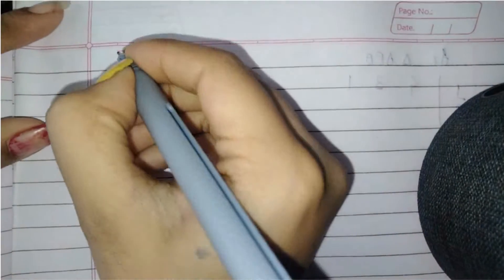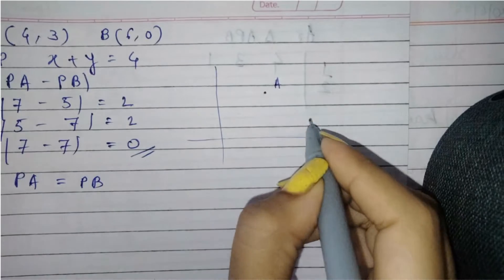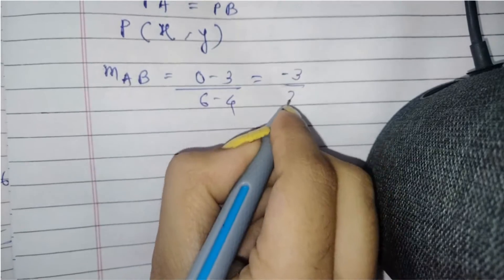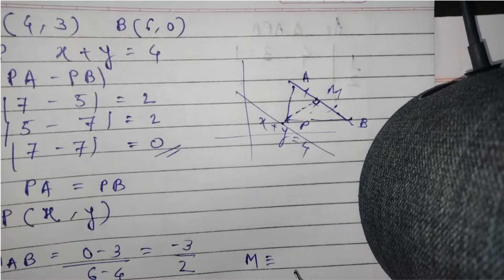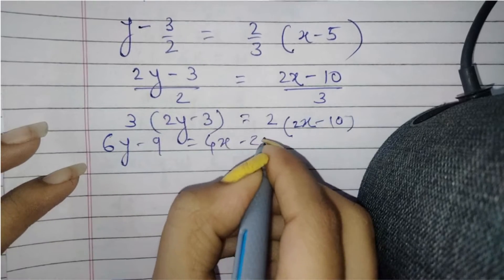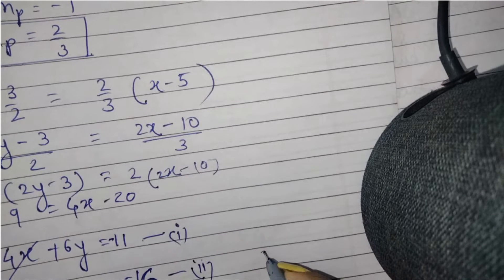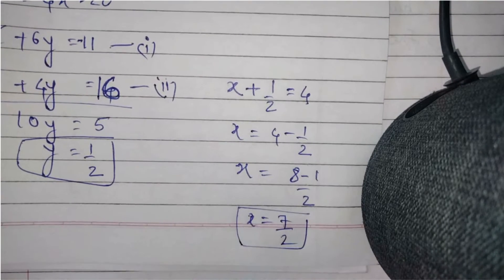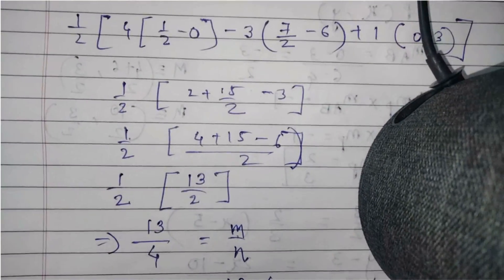Consider 2 points A(4,3) & B(6,0). Let P be a pt on x+y=4 such that |PA -PB | is minimum & area of